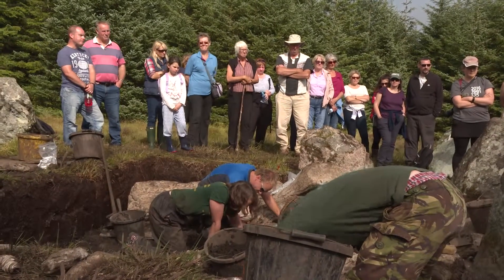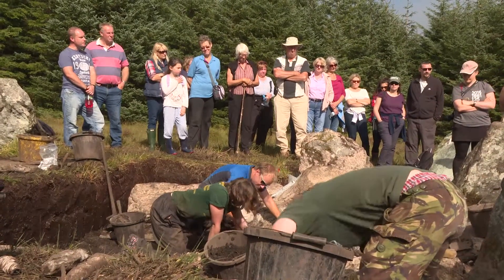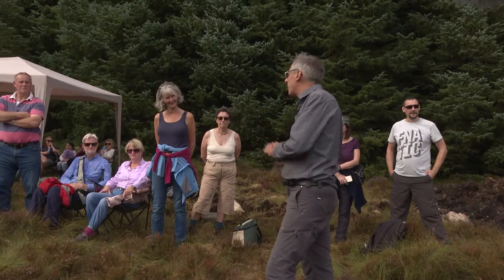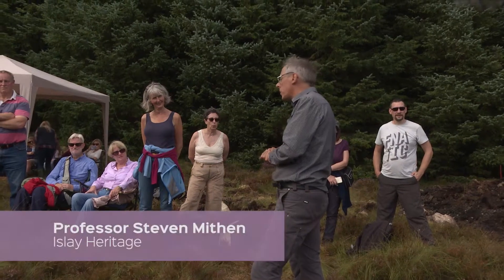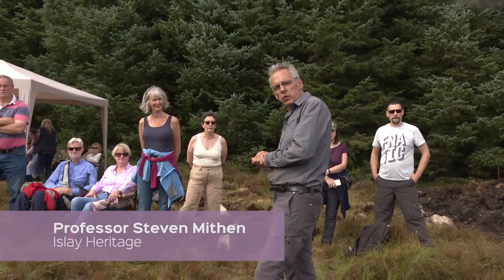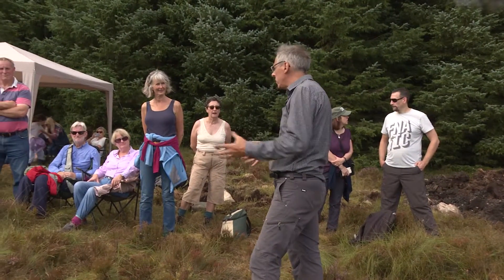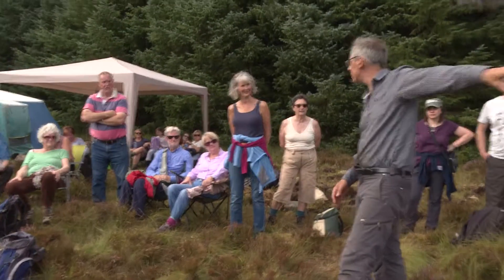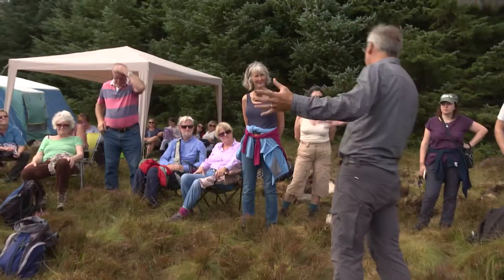Islay Natural History Trust visit the Giant's Grave: Introduction to the dig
The Islay Natural History Trust organised one of their popular Sunday rambles to the Giant’s Grave excavation in August 2016.